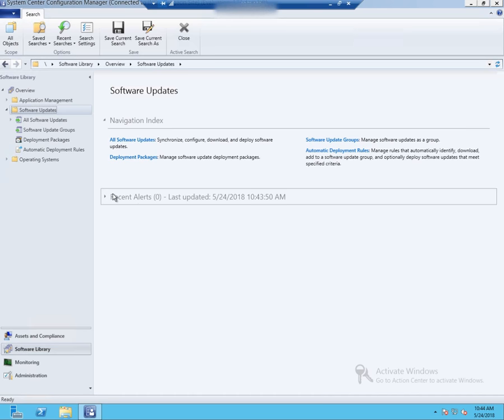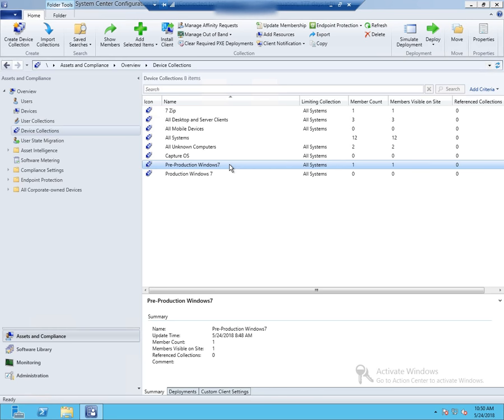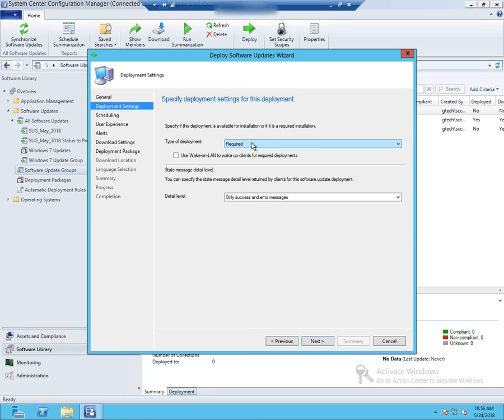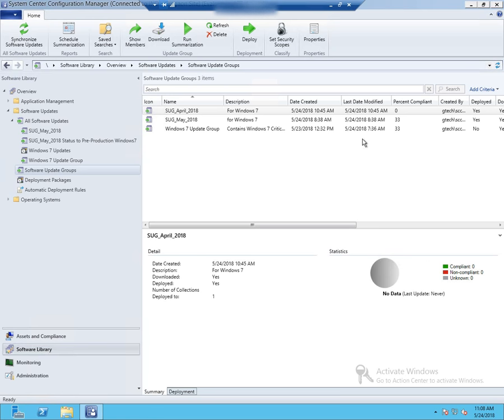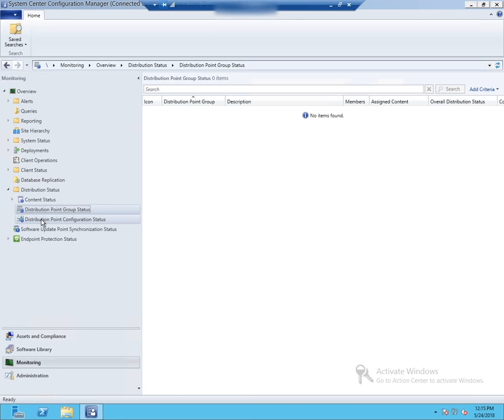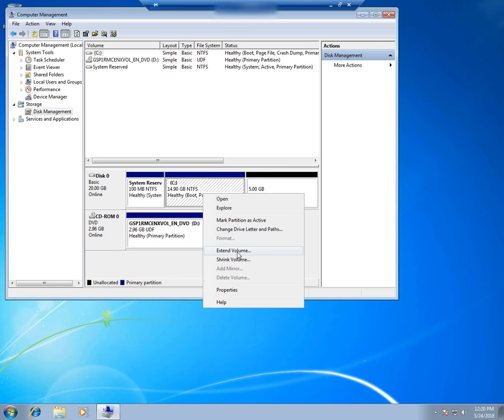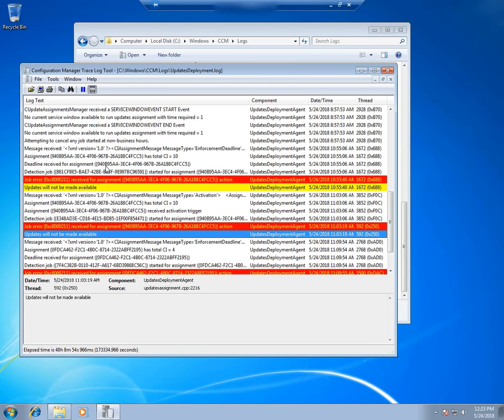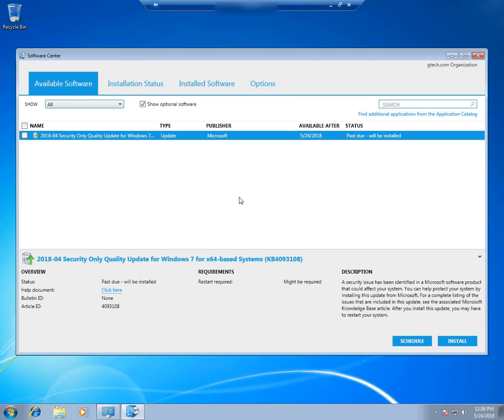Deploying Windows Software Updates from SCCM 2012 to Windows 7 Client PCs